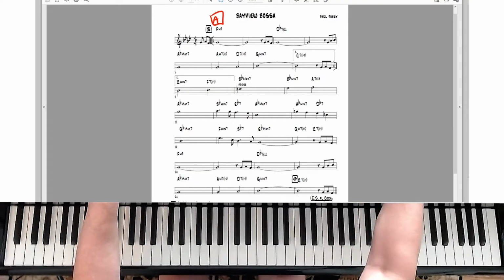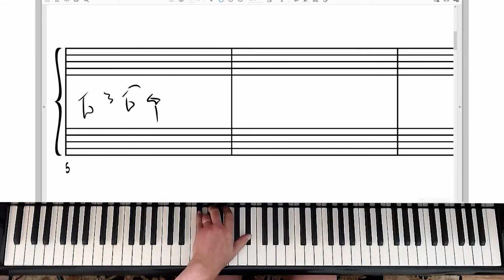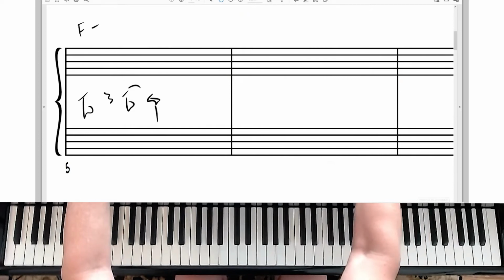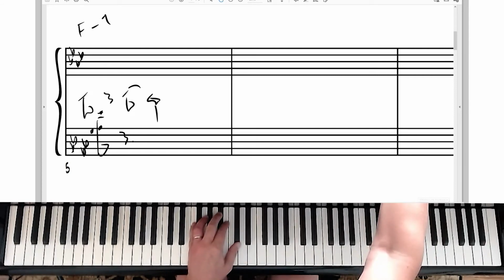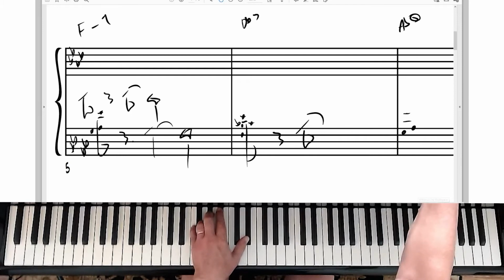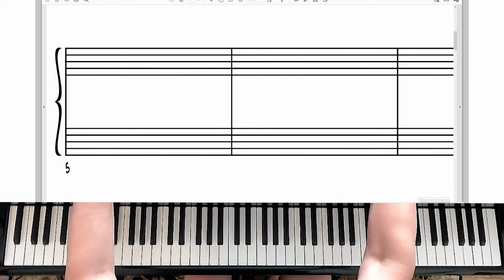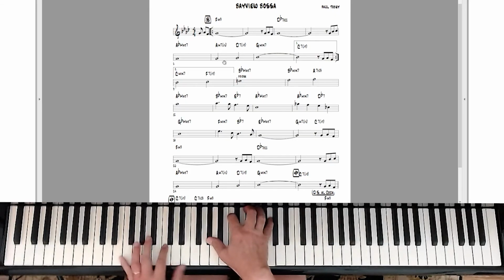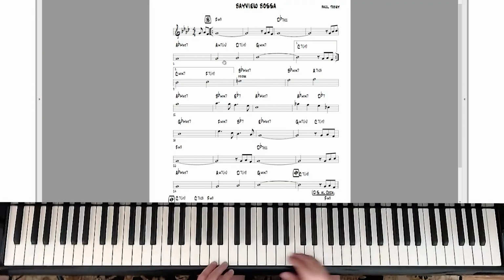Bossa Nova Jazz Piano Unleashed: Advanced Player's Tutorial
Dive into the serene world of Bossa Nova in this advanced jazz piano tutorial. Explore the tune's structure, chords, comping, and rhythm, all while enjoying its airy ambiance. Elevate your skills with downloadable sheet music and a backing track provided below.

Paul Tobey

00:00 Bossa Nova Jazz Piano Tutorial
00:36 Let me play it for you first
05:13 Let's talk about the form
06:13 Rhythm
06:27 Let's talk voicings
08:26 The root changes
09:37 Play voicings first
10:10 Sheet music and backing track below
10:56 Keep voicings to a minimum

DOWNLOAD BAYVIEW BOSSA BACKING TRACK

INTERESTED IN BECOMING A BETTER PLAYER? JOIN PAUL'S MASTERCLASS

Paul Tobey is a Multi-Award Winning Concert Jazz Pianist/Composer. He's recorded 8 albums, has been featured in documentaries, and is listed as a Jazz Master in jazz editions.  Once signed to Arkadia Jazz, Paul toured the world as a recording artist and was featured on stages such as at the Hague Jazz Festival, the Yokohama Jazz Festival, and the Montreal Jazz Festival to name but a few. Amongst his awards, he won "Jazz Educator of the Year" by the International Association of Jazz Educators, Pianist of the Year, Recording of the Year, and a Juno Nomination.

If you’ve read this far, thank you for being such a great fan and subscriber.

 I am creating this content for you!